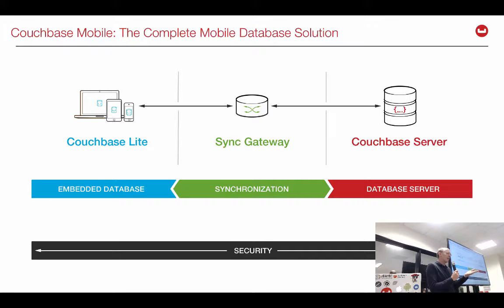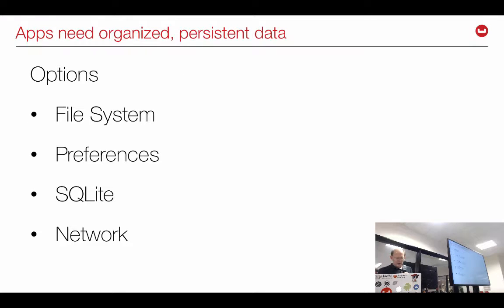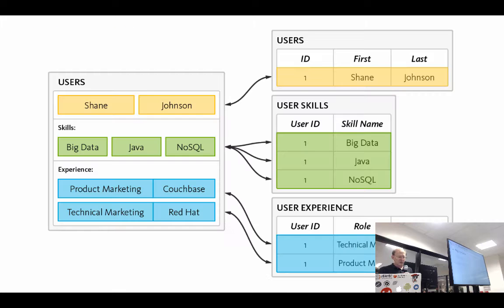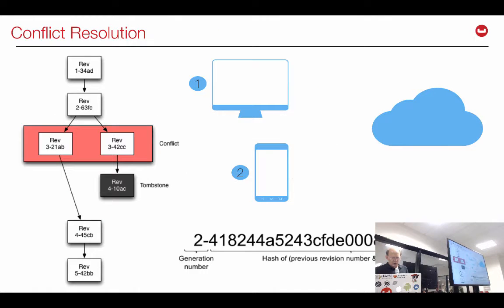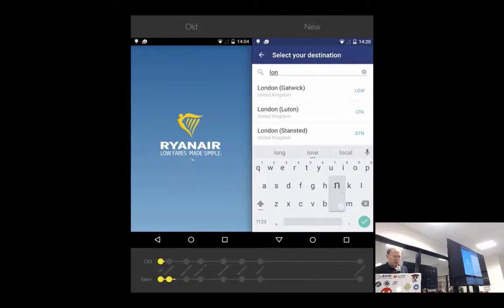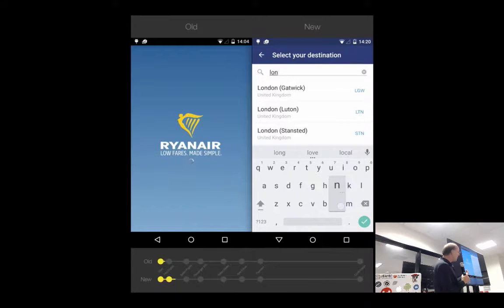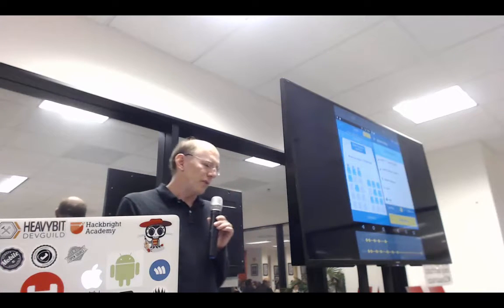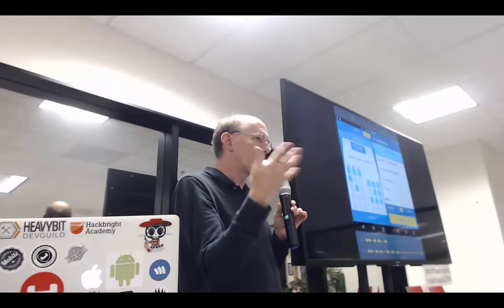Introduction to Couchbase Mobile - B. A. Android Meetup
A short introduction to the Couchbase Mobile stack presented 12/6/2016 at the Bay Area Android Meetup.

Table of Contents:

00:37 - Couchbase Mobile: The Complete Mobile Database Solution
03:45 -
04:05 -  Apps need organized, persistent data
04:06 -  Issues with SQLite (RDBMS)
04:07 -  Apps need organized, persistent data
04:09 -  Issues with SQLite (RDBMS)
04:09 -
06:55 -  Issues with SQLite (RDBMS)
06:57 - Tables ≠ Objects
07:30 - JSON
07:55 -  Issues with SQLite (RDBMS)
07:56 -